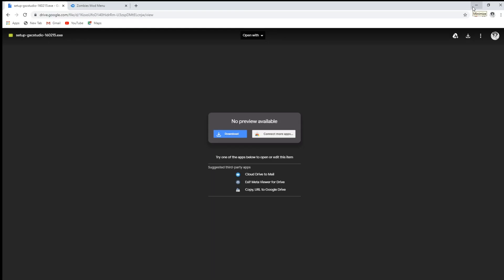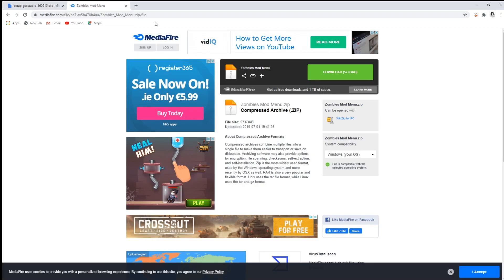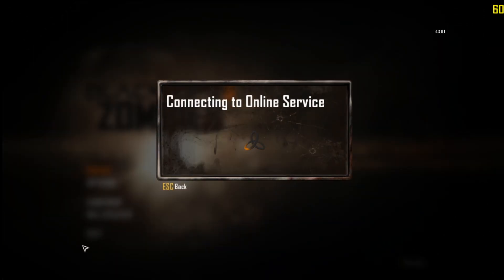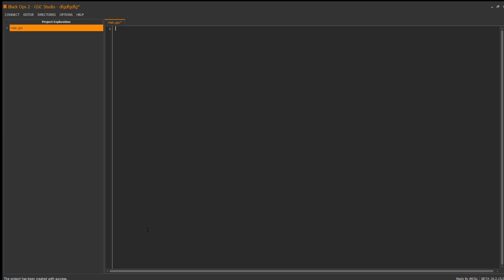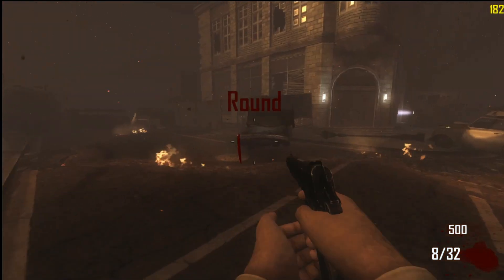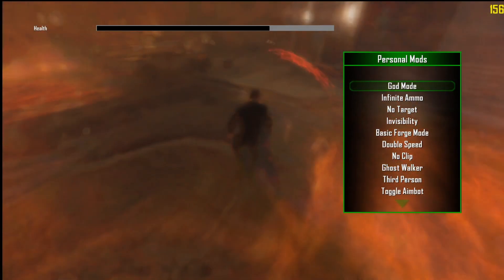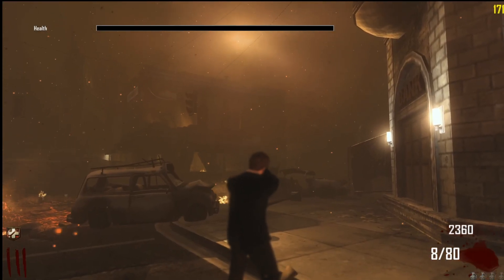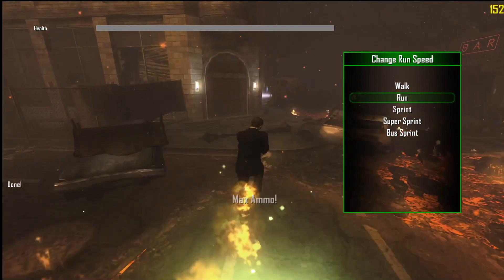How To Download Mod Menu On BO2 PC Updated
Guys this video is outdated well only the GSC studio link is so I updated It dont worry if its different from my screen just follow the same steps.
Also if u dont know why u cant go up or down in the mod menu that is cause its 2 of your binded keys I think its your knife button and place trap button im not sure but try every key you have binded to find out.